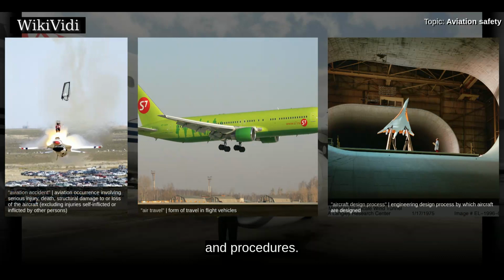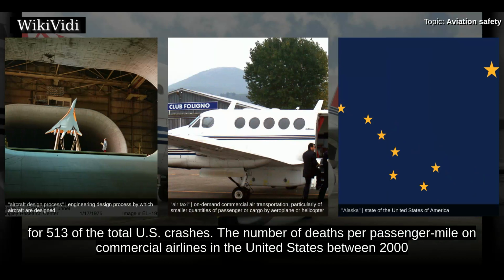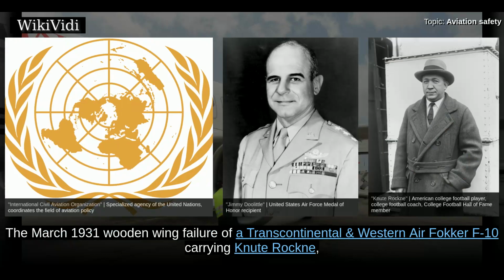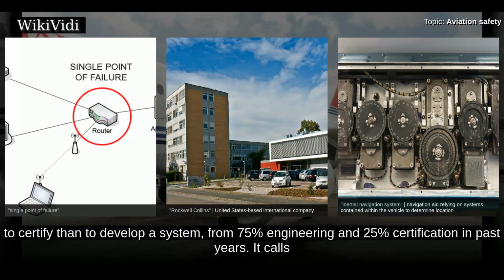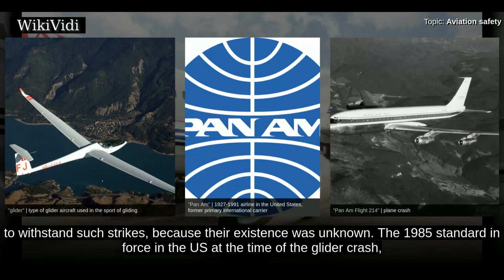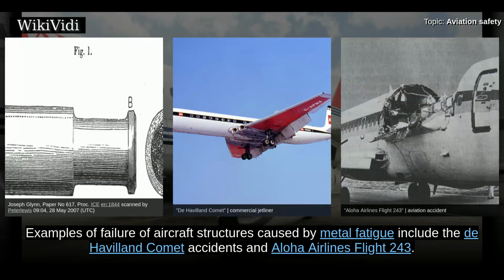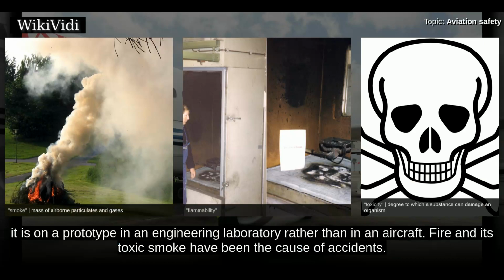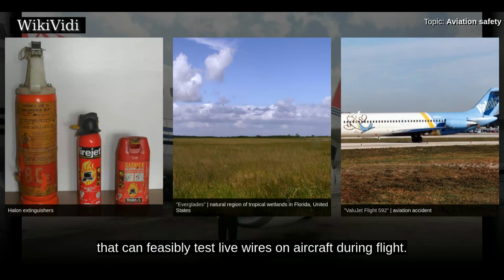AVIATION safety - WikiVidi Documentary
Aviation safety means the state of an aviation system or organization in which risks associated with aviation activities, related to, or in direct support of the operation of aircraft, are reduced and controlled to an acceptable level. Mentioned activities are encompassing the theory, practice, investigation, and categorization of flight failures, and the prevention of such failures through regulation, education, and training. It can also be applied in the context of campaigns that inform the public as to the safety of air travel.

Shortcuts to chapters:
00:00:44  Typology
00:01:06 Transport comparisons
00:03:12  United States
00:04:08  Security
00:04:51  Before WWII
00:07:18  WWII and After
00:09:14  Future
00:10:14  Foreign object debris
00:10:37  Misleading information and lack of information
00:10:58 Lightning
00:12:09 Ice and snow
00:14:10 Engine failure
00:14:55 Structural failure of the aircraft
00:15:42 Stalling

Copyright WikiVidi.